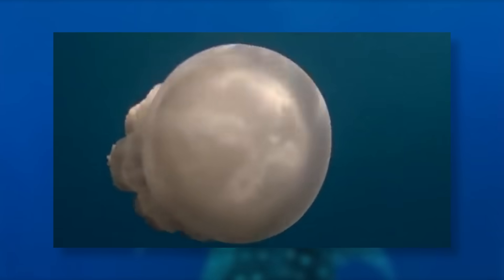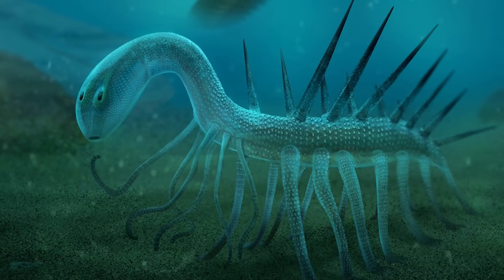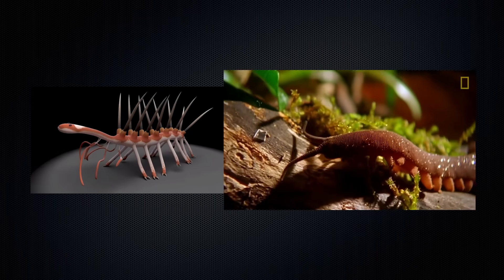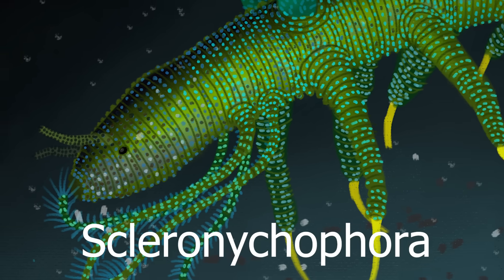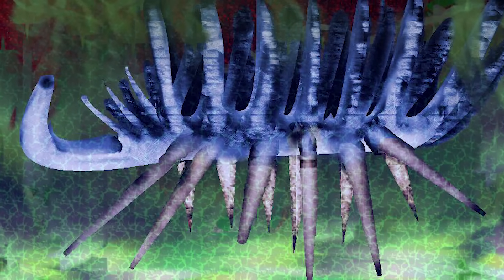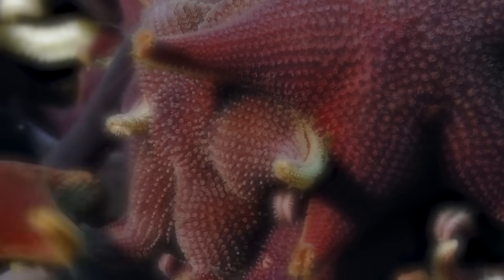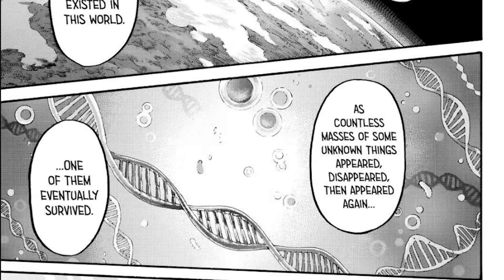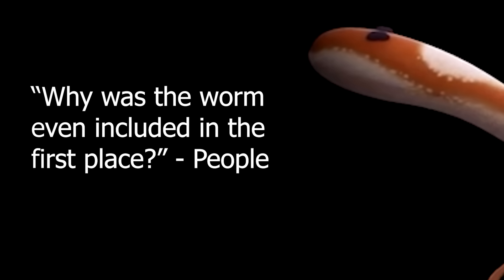Hallucigenia - The Spinal Worm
Music from Cafe de Touhou